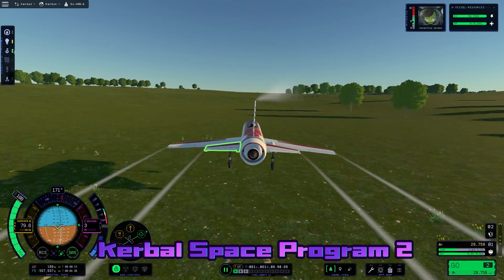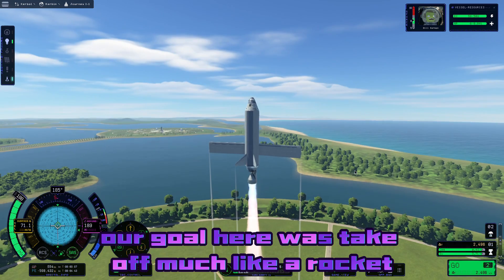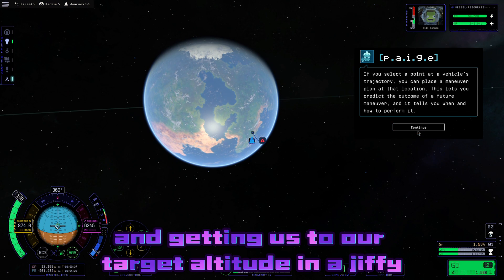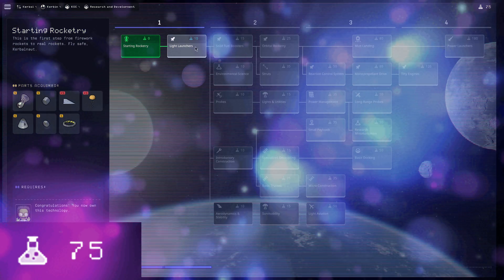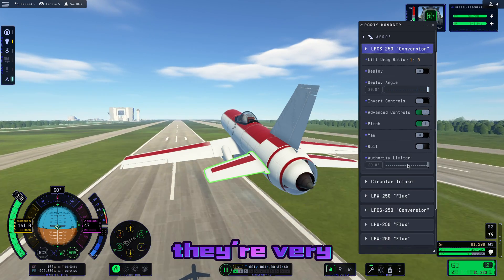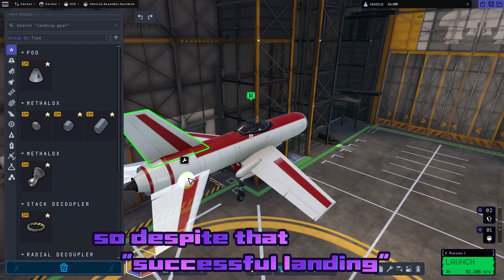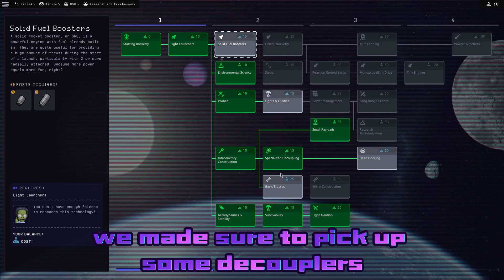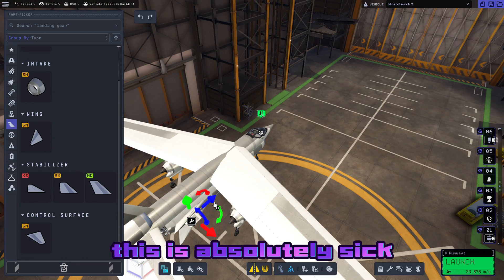Can I Beat KSP2 Using ONLY PLANES!? (KSP 2 For Science Update!)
In this video I attempt to playthrough the Kerbal Space Program 2 For Science update using only aircraft/planes/spaceplanes/SSTOs. No rockets allowed! (well kinda if they are attached to a plane, it's complicated just check it out lol :D)
Links!
Trying out captions throughout the video for the first time, my apologies for any strange spelling errors, especially on things that voice recognition just doesn't get, and I frankly missed too (looking at you "Romanian Pirates of Kamalia". lol)